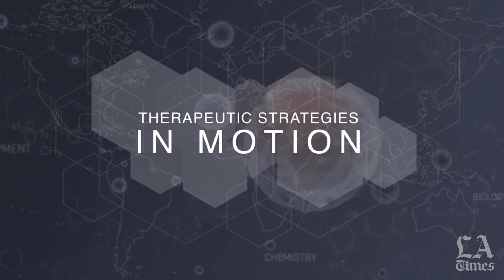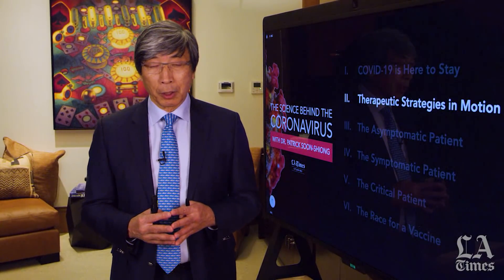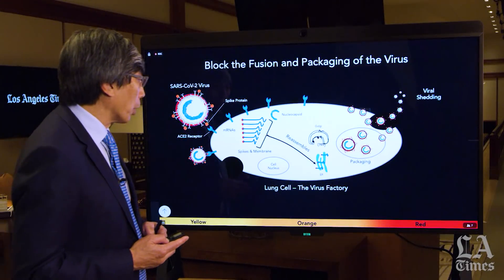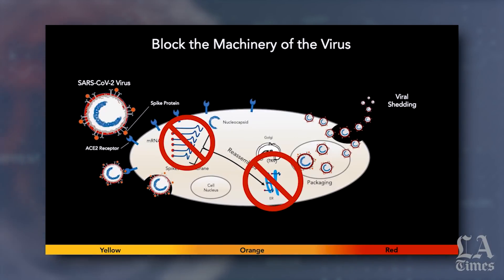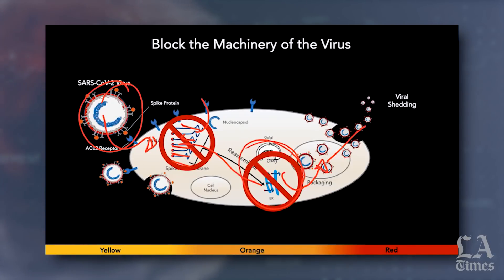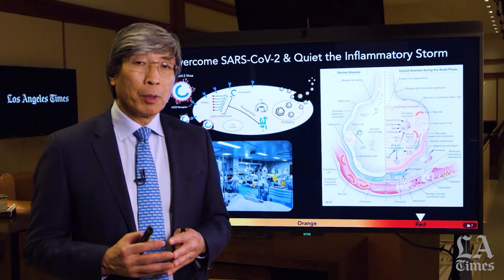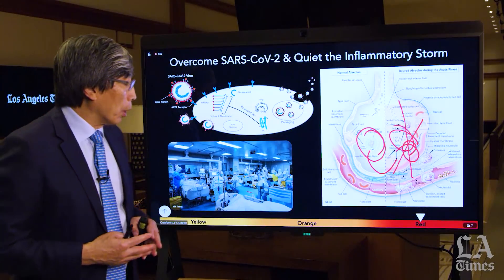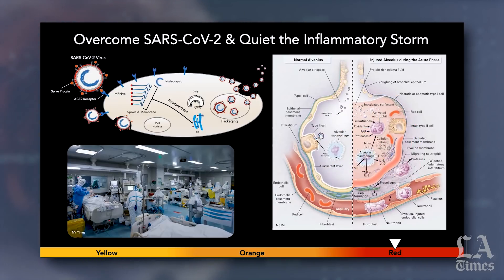Part 2: Therapeutic Strategies in Motion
While COVID-19 may be here to stay, there is hope. That’s because scientists have been studying severe acute respiratory syndrome (SARS) since an outbreak in China in 2003 — and the coronavirus ravaging the globe today, SARS-CoV-2, is an offspring of that 2003 virus. In this chapter, Dr. Patrick Soon-Shiong, the executive chairman of the Los Angeles Times, examines treatments scientists are contemplating as they take up the fight against COVID-19.

Soon-Shiong is a surgeon and scientist who has spent his career studying the human immune system to fight cancer and infectious diseases. He is also the chairman and chief executive of NantWorks and the owner of or investor in a number of companies, including ImmunityBio and NantKwest, which are currently researching immunotherapies for COVID-19.